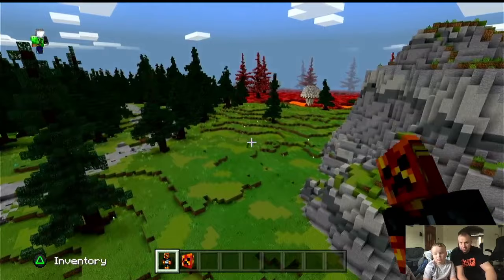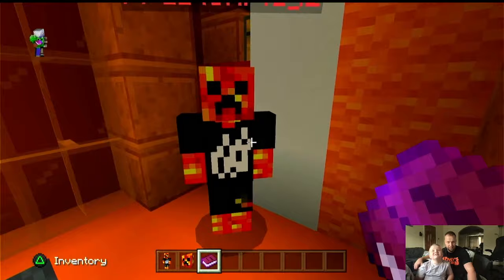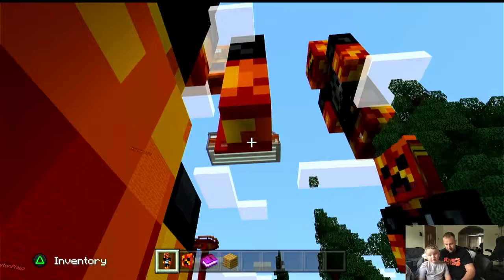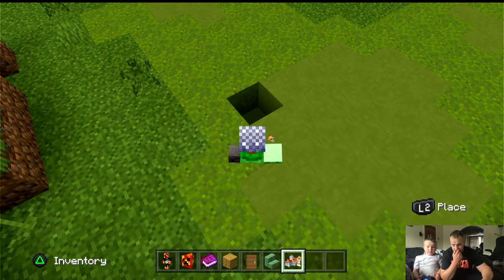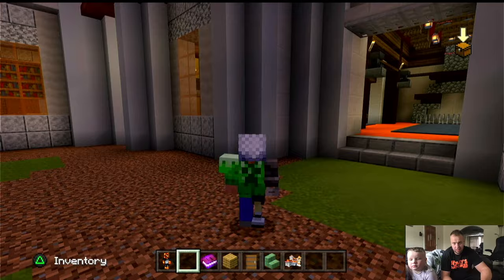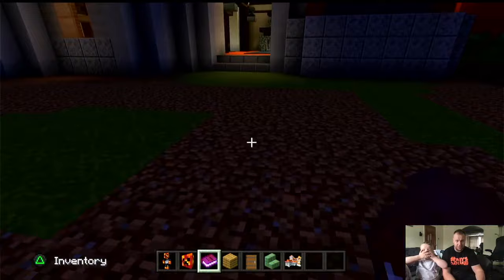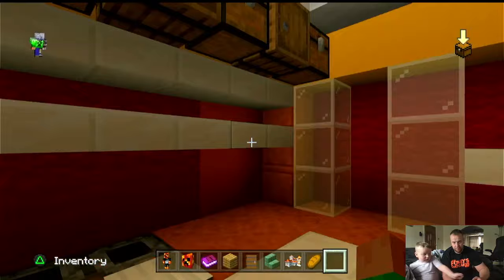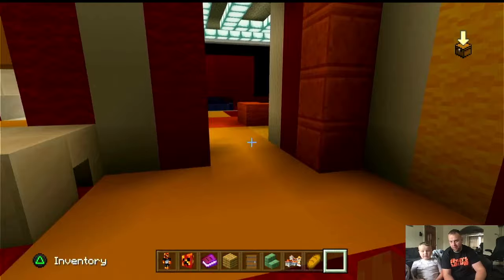PrestonPlayz Craftable Houses - we need to get Preston Pizza - MINECRAFT